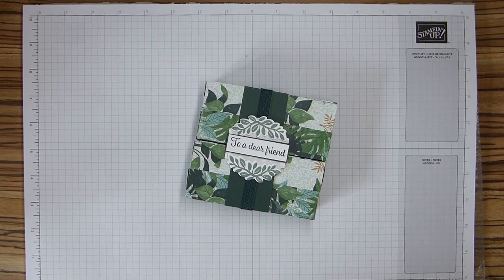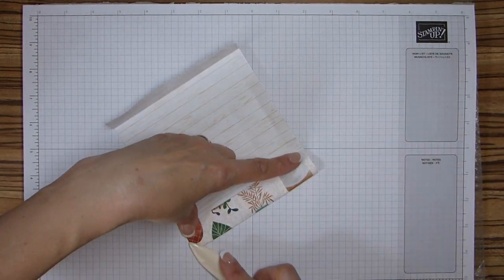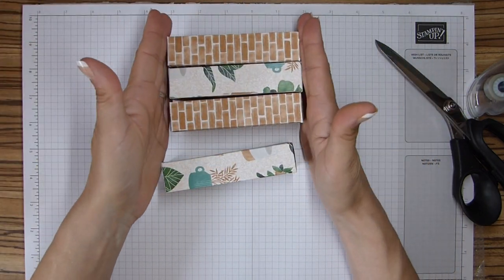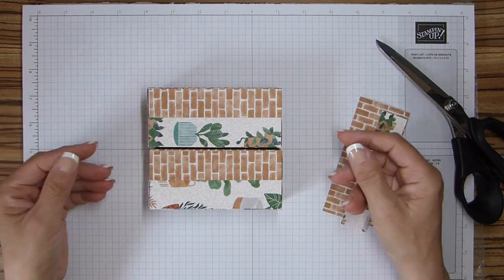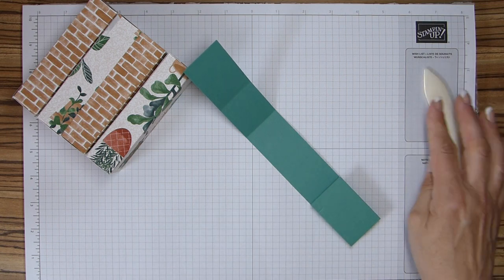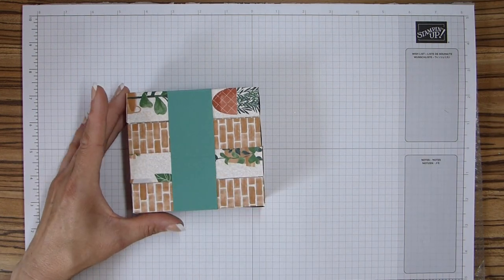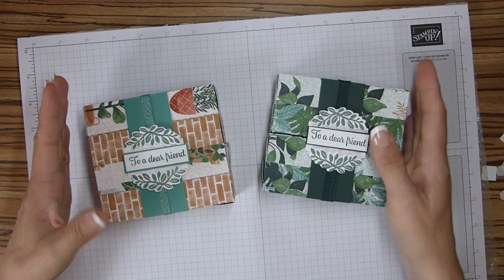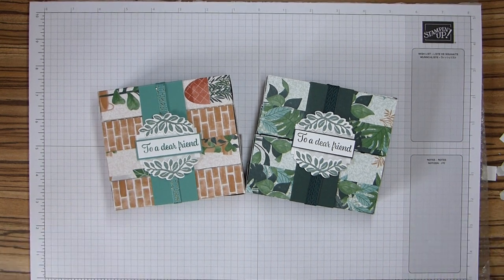Chocolate Bar Concertina